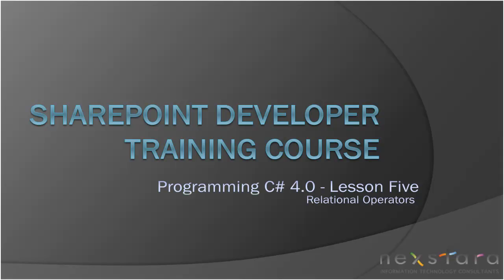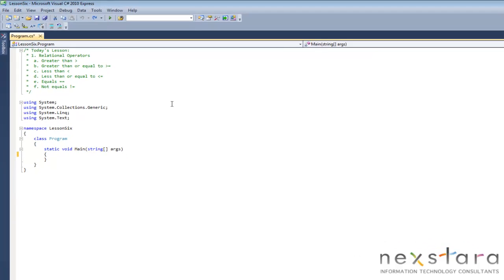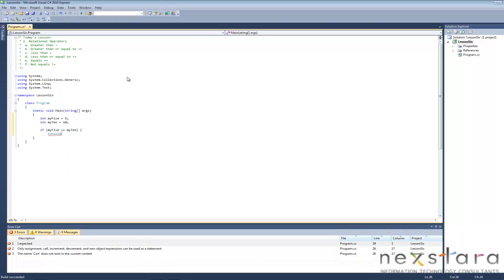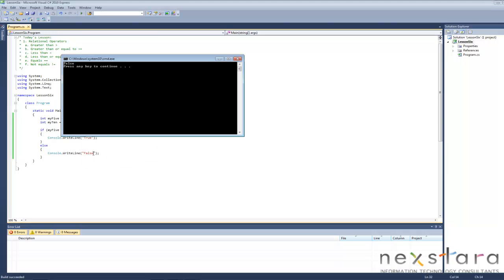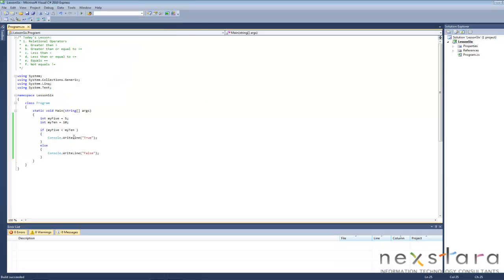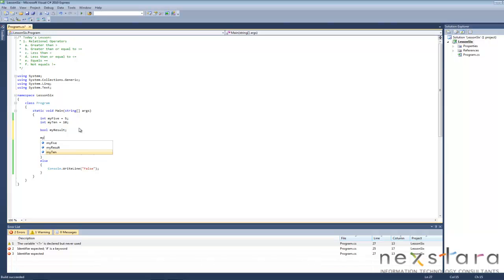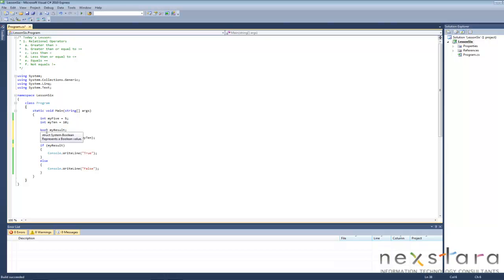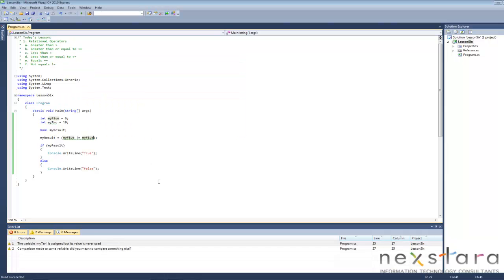SharePoint Development Training Course - Programming C# 4.0 Lesson 5 - Relational Operators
presents SharePoint Development Training Course: Programming in C# 4.0 - Lesson Five - Relational Operators.